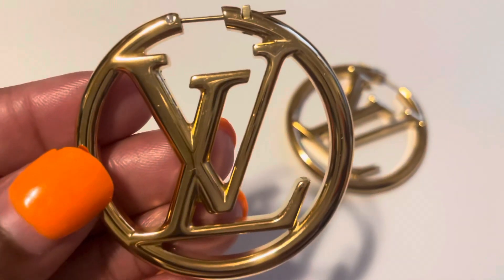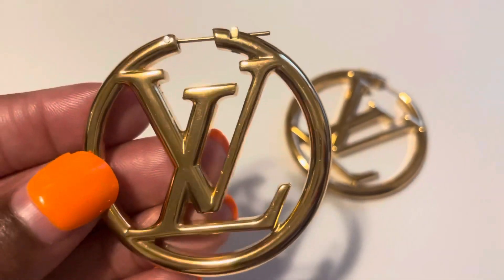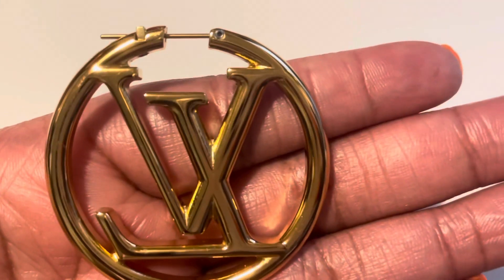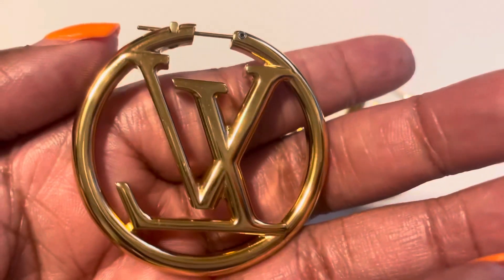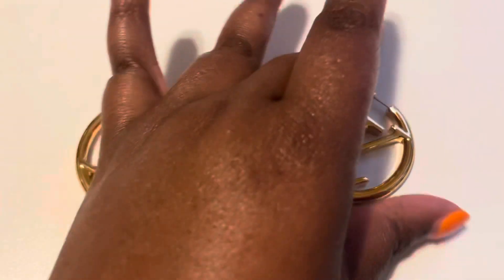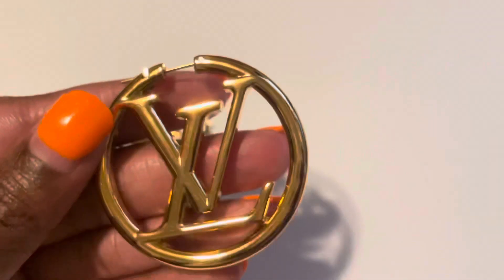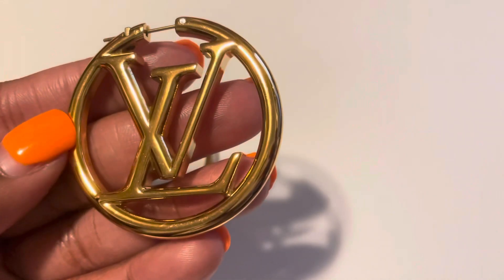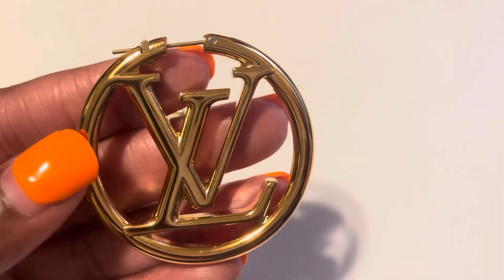Louis Vuitton Louise Hoop Earrings Unboxing & First Impressions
Hello- this is an unboxing and review of Louis Vuitton Louis Hoop earrings. If you want them, please get them before they sell out again.

F R E E - G I F T C A R D S
Please join MyPoints to complete activities (Shopping, watch videos, upload receipts) to earn free Bath & Body Works Gift Cards, and dozens of popular retailers. I am saving my points all year, and cashing out for candle day.

Ibotta- Receive $10 when use my link and upload your first receipt.

Subs 1,897 (Thank You) - Goal 1 Million